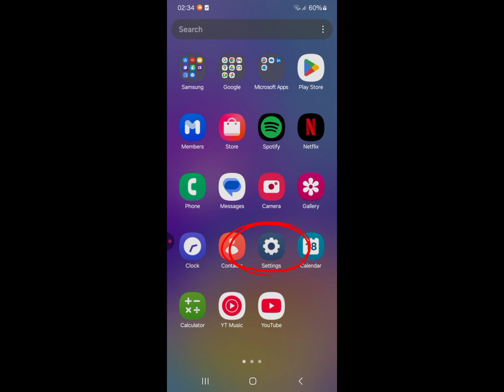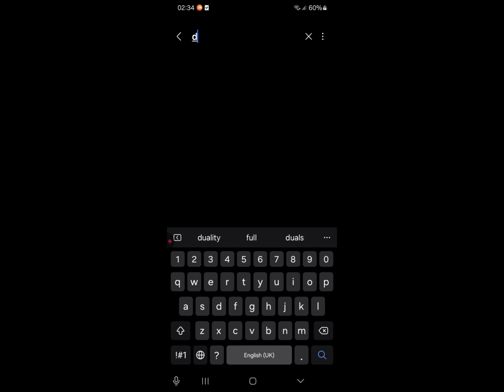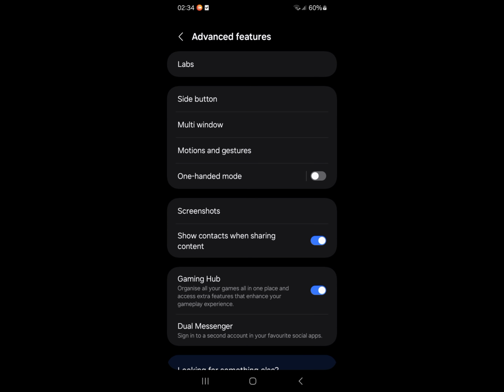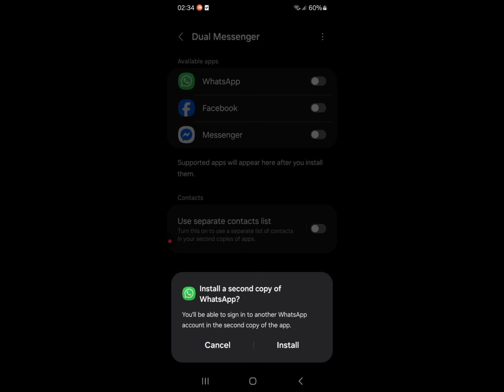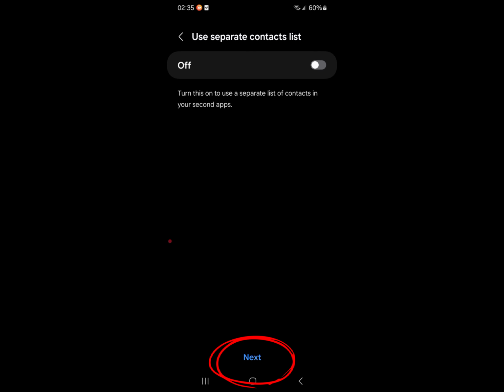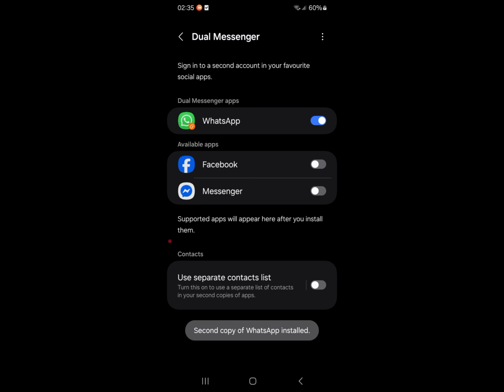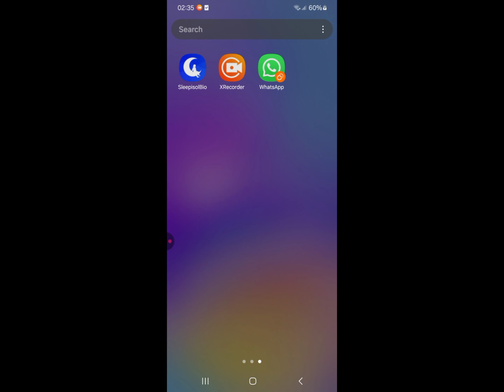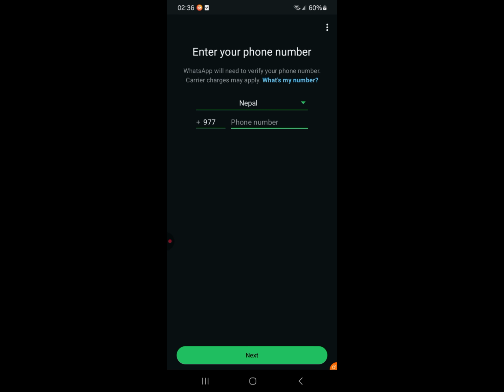How to install two WhatsApp / messenger in a same phone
This video is a short tutorial to install whatsapp/ messenger/ facebook in a same device for different numbers.